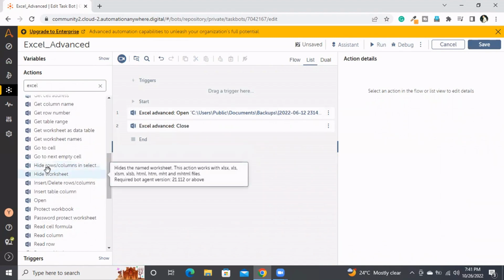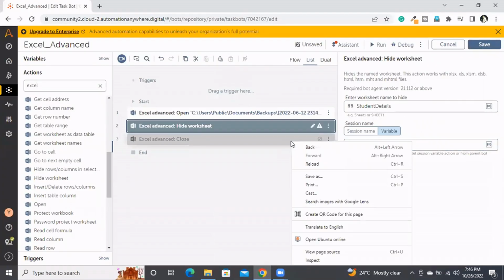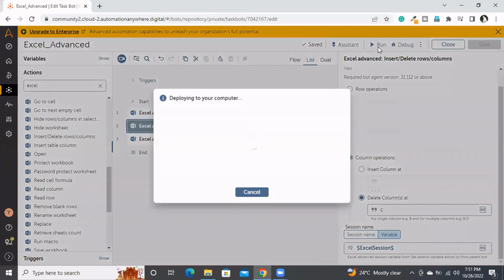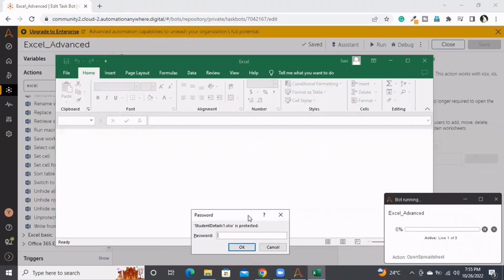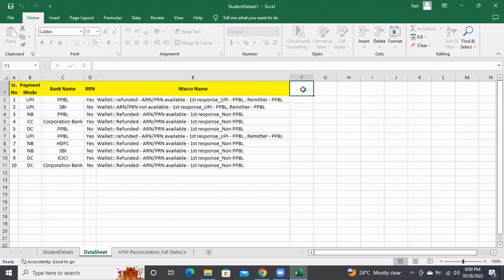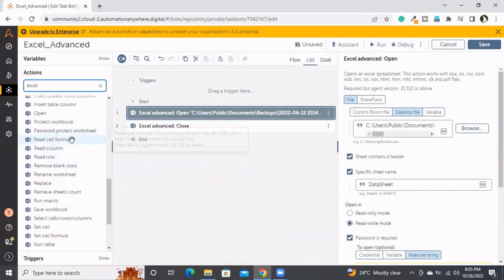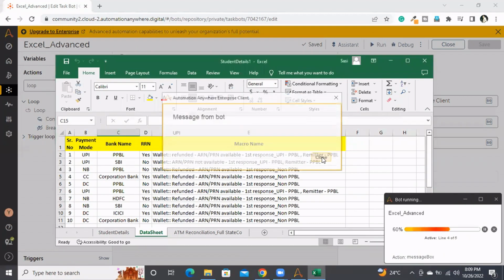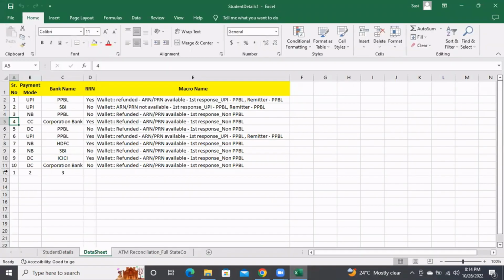RPA Automation Anywhere A360 Excel Advanced Package Part 2 |Automation 360|AA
This RPA tutorial helps people interested in learning robotic process automation and automation anywhere - A360.

In This video, we are explaining about Excel Advanced package  using Automation 360